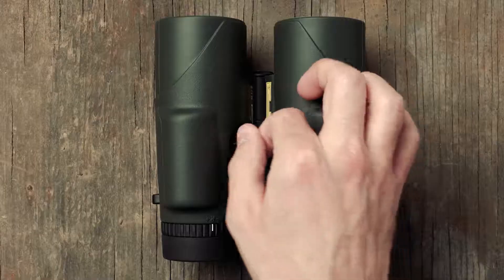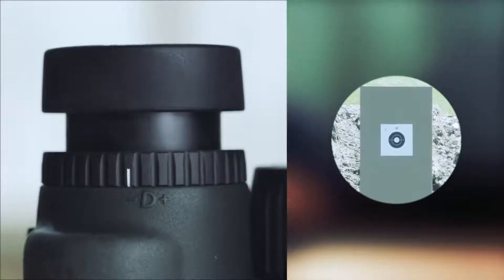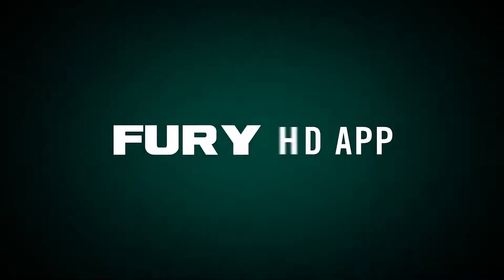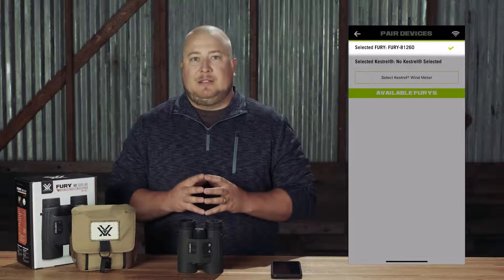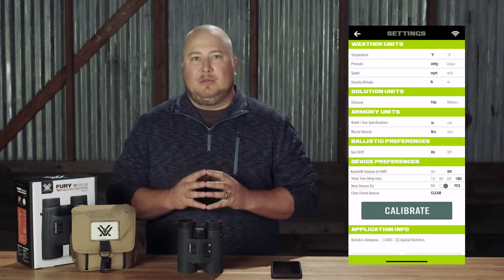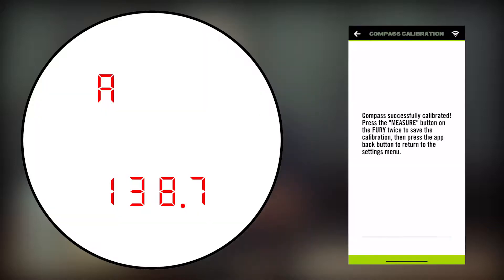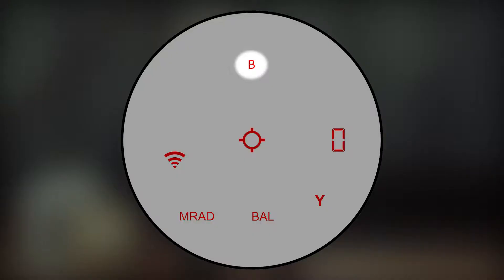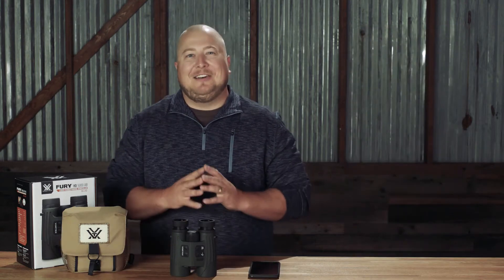HOW TO SET UP THE VORTEX® FURY® HD 5000 AB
Everything you need to know to set up your Fury® HD 5000 AB. Once set up, the Fury® HD 5000 AB is a one-click ballistics solution to help you shoot farther and more accurately.